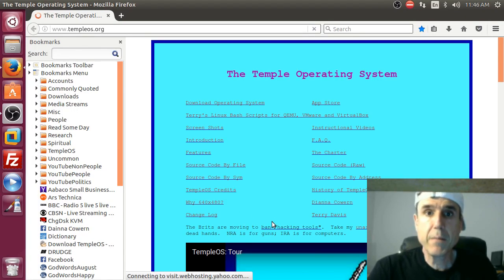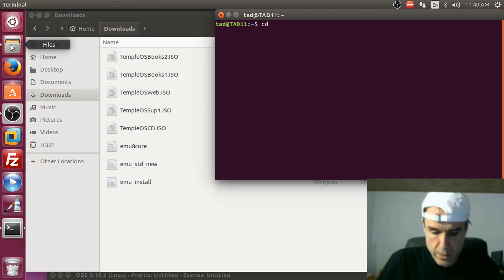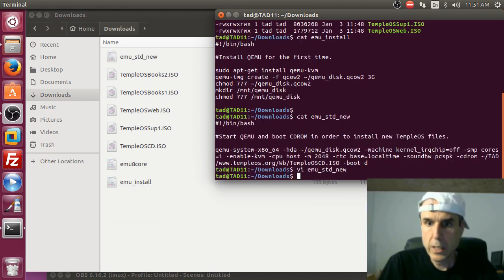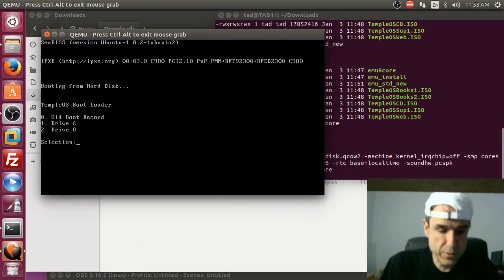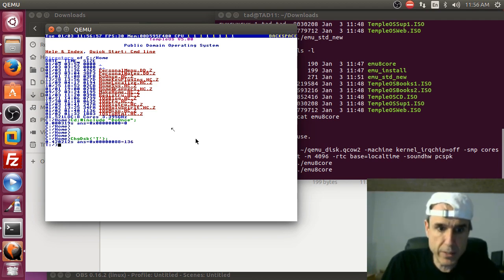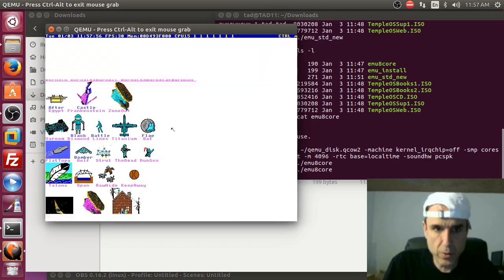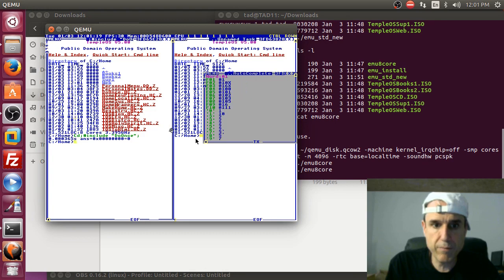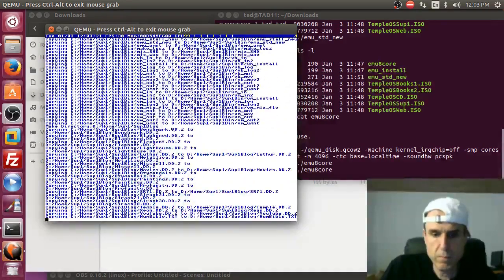Terry Davis: TempleOS - Terry QEMU Install [01/03/17 - 2]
Date: 01/03/17

Full File Name: 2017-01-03T00:05:00+00:00 - TempleOS - Terry QEMU Install (biz44PBL76w).mp4